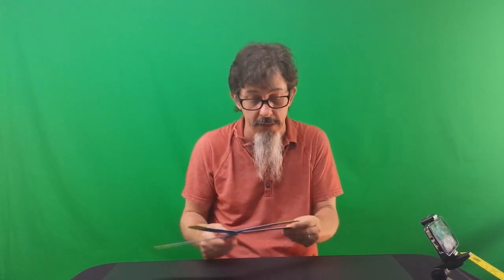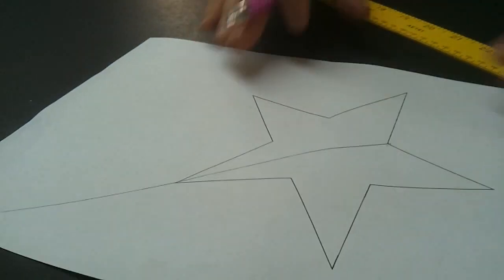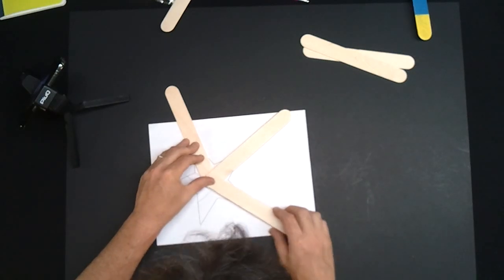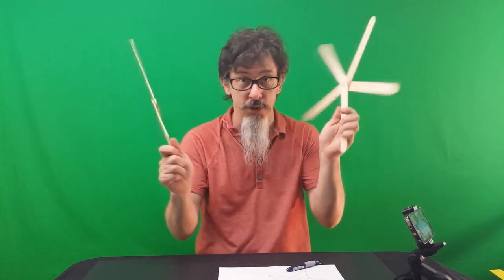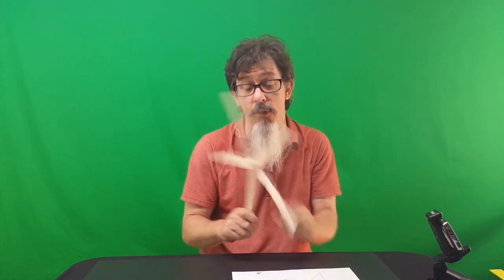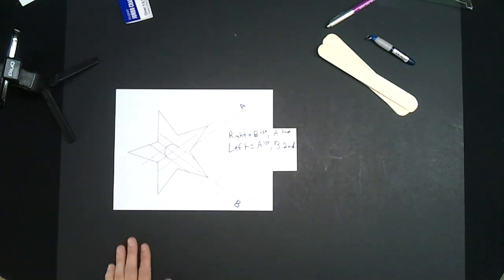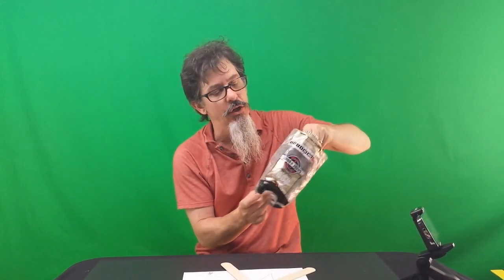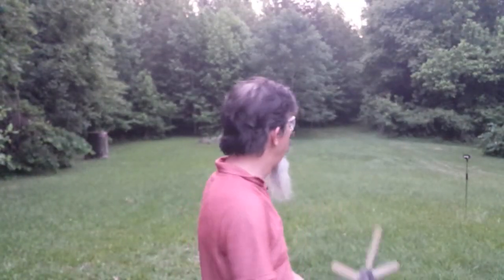Easy To Make KRULL Inspired Boomerangs and Burnerangs!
I created this video and project in homage of one of my favorite 80's flicks, KRULL. Please build and throw carefully and at your own risk!

If get some Patreons Im going to make some art to send out.

Pyrosician / Musaniac / Backyard Rocket Scientist / Nerdonaut

Back yard science and nerdonaughts FTW!